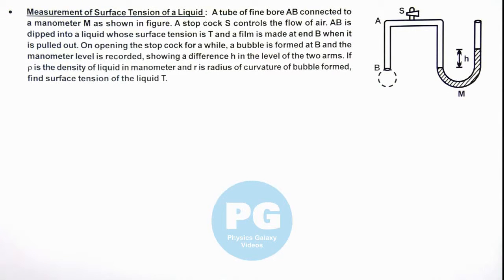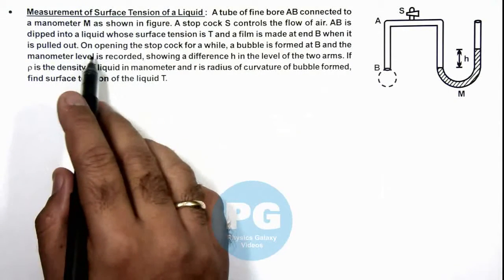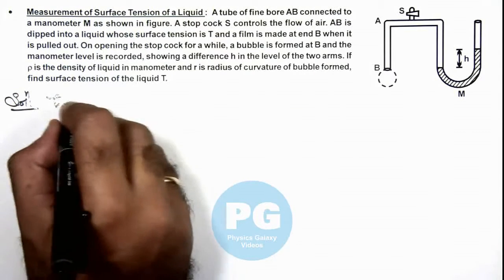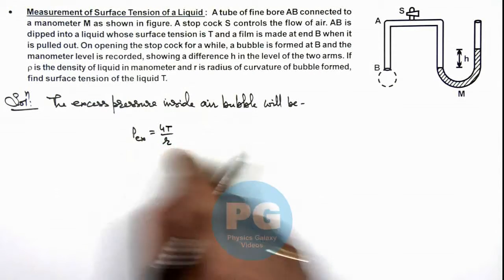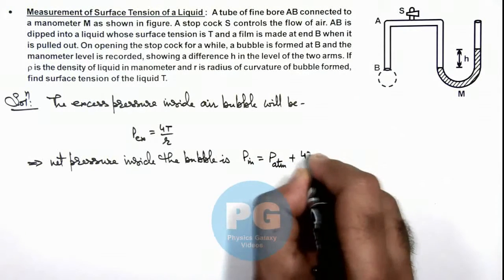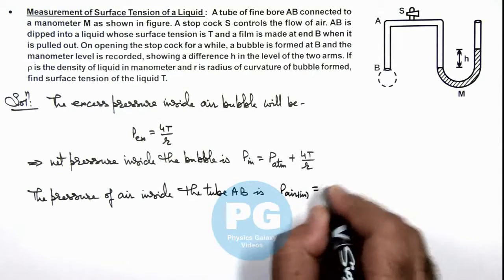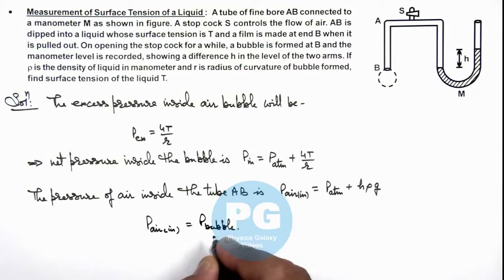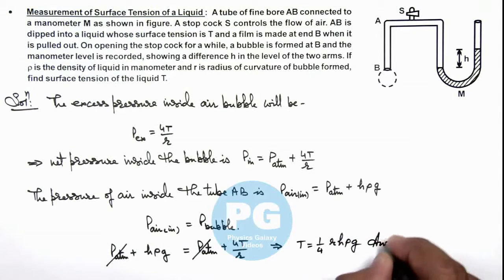12. Advance Illustration | Properties of Matter | Measurement of Surface Tension of a Liquid